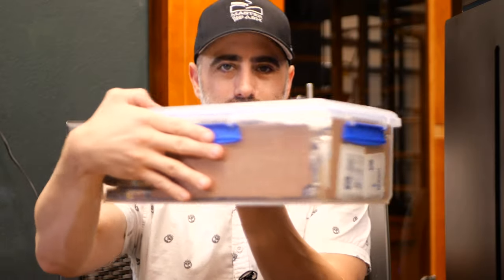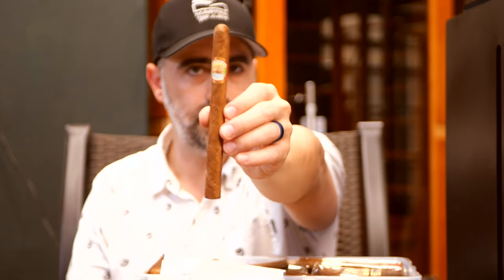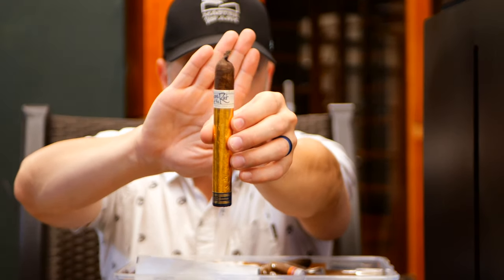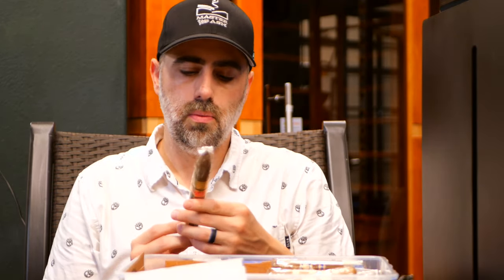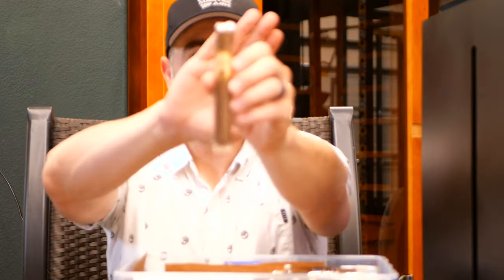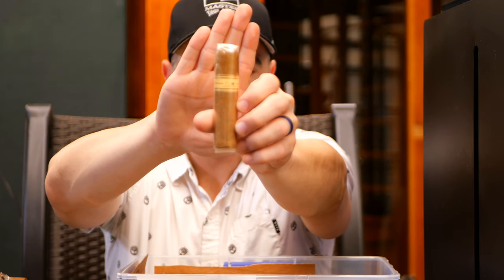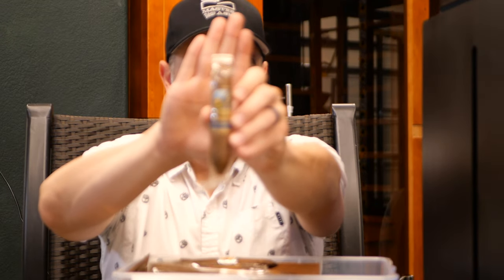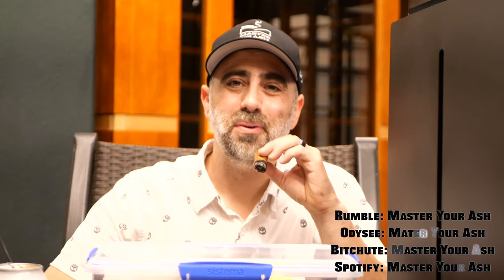Ash Humidor Tour #2 - Cigar Humidor Tour (The Tupperdor)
Welcome back to Master Your Ash, in this video I'm touring my Sistema 269oz Tupperdor I use as a Humidor.

Sistema Tupp-A-Dor

Turtle Ashtray

Antique Ashtray